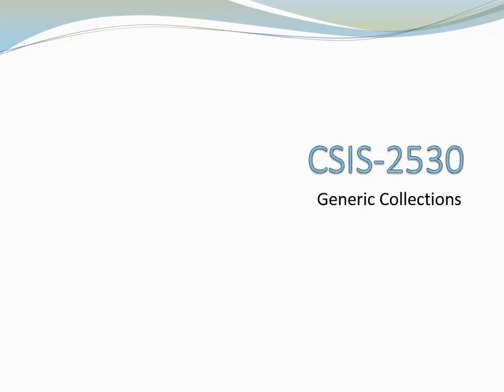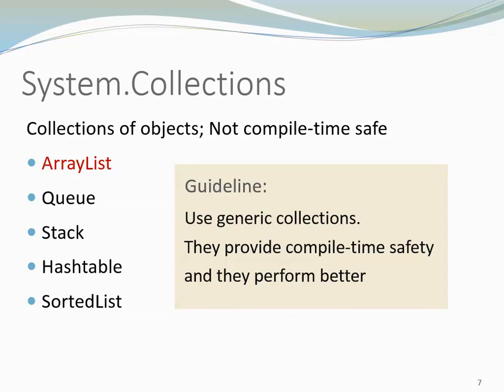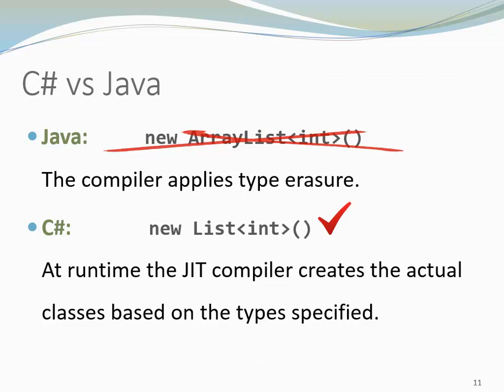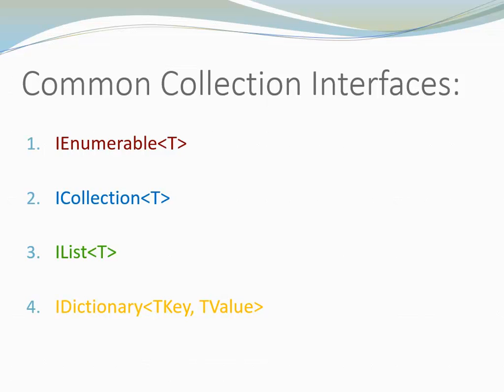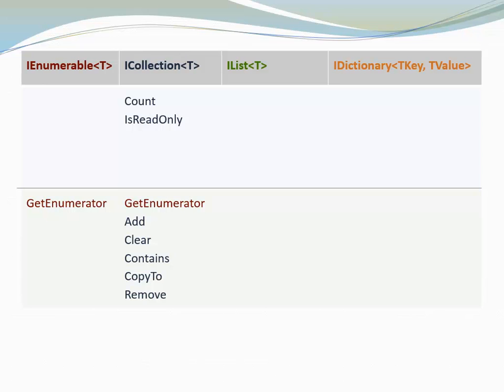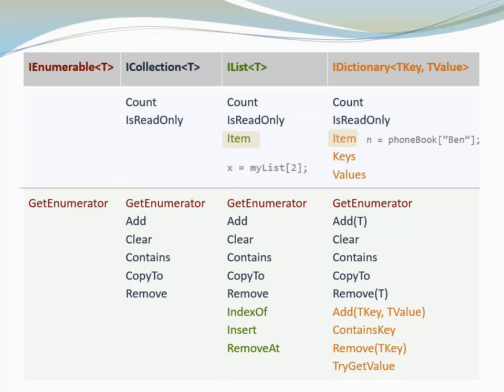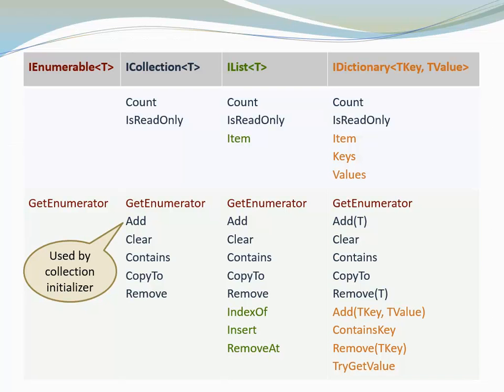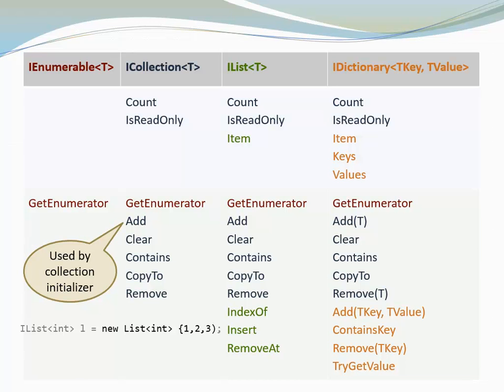C# for Java Programmers - Generic Collections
Introduction to Generic Collections in C#.
This video starts with a brief introduction to C# collection namespaces and focuses on C# collection interfaces.
This video assumes that you are already familiar with generic collections in Java